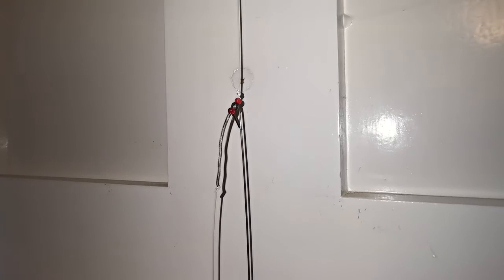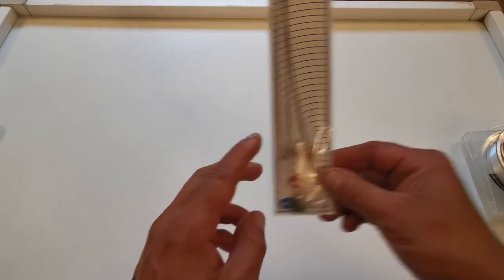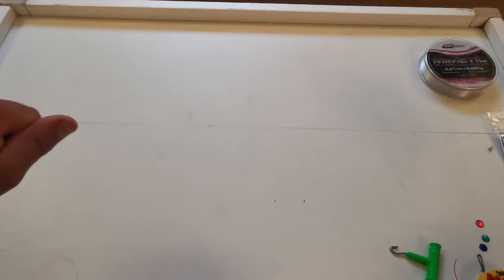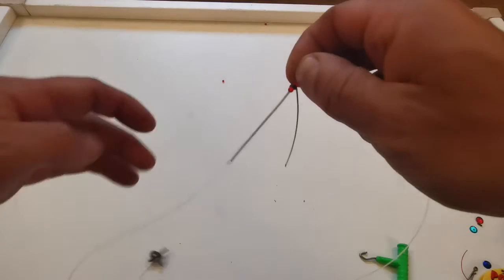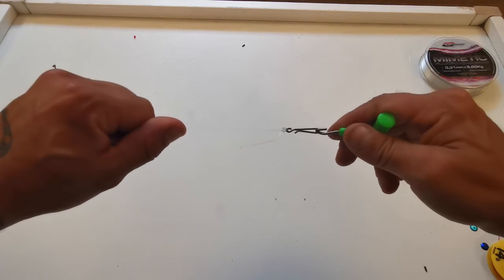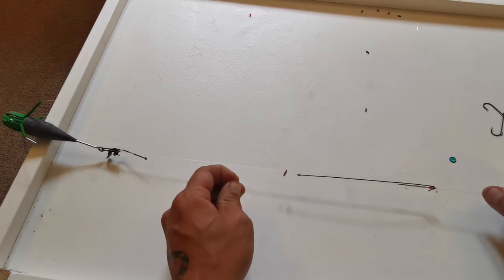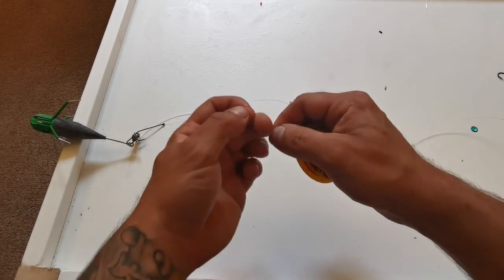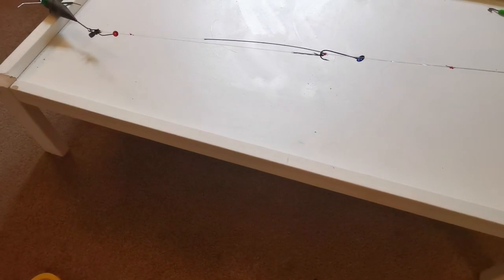How To Build a 3 Hook Clipped Boom Rig For Sea Fishing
In this video I show you how I build a 3 hook clipped boom rig using the Gemini booms and no crimps on my line at all.

This is a great rig to target flatfish and smaller species feeding on the bottom.